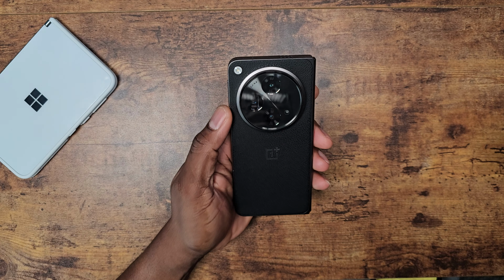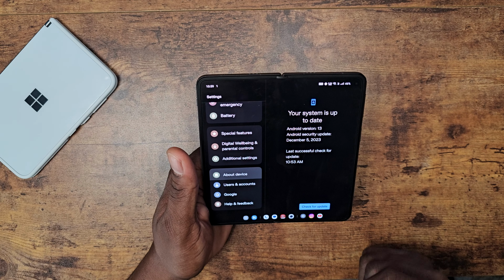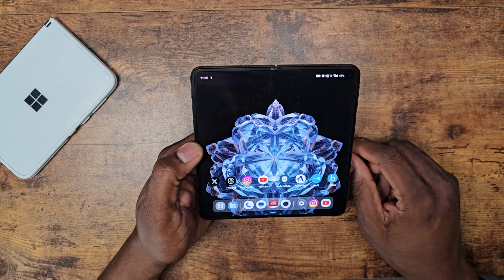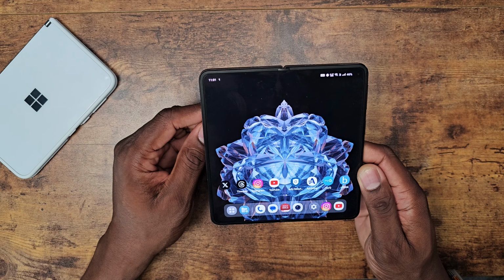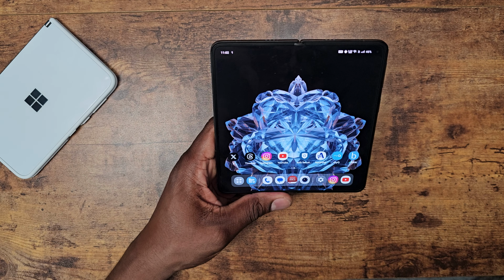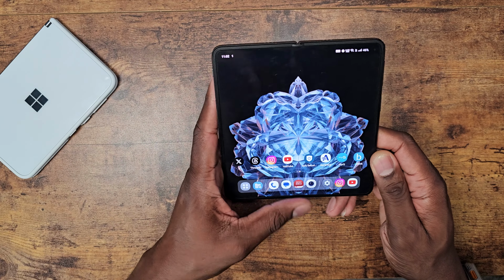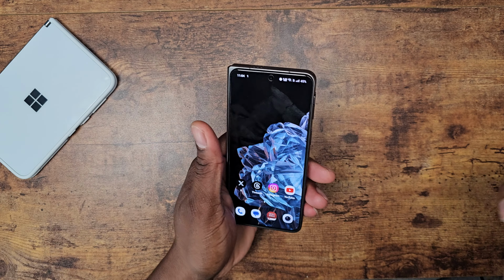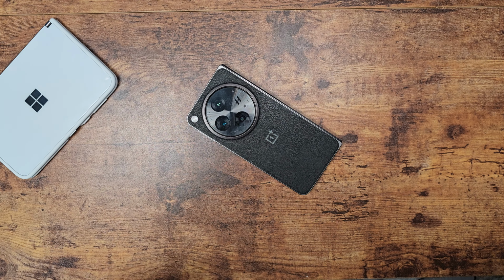My OnePlus Open has ANOTHER PROBLEM! 😡😡😡